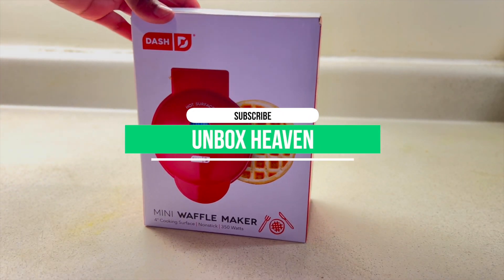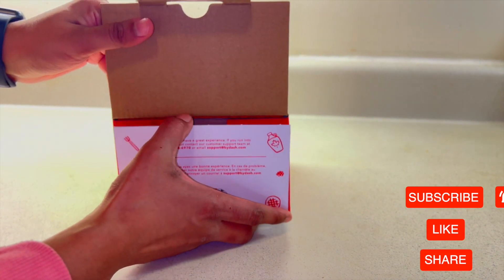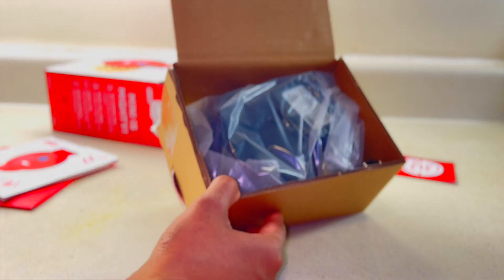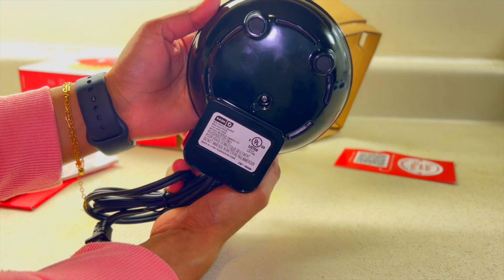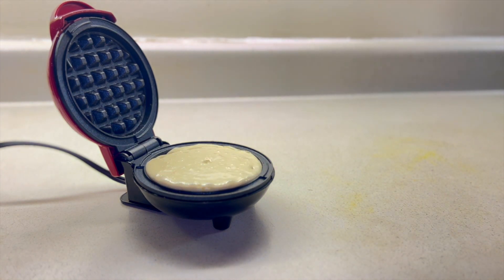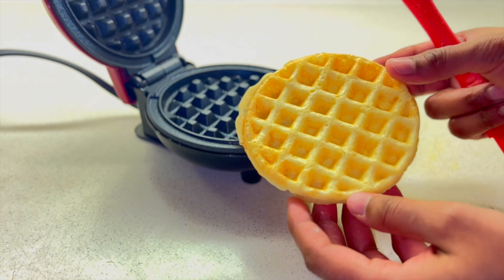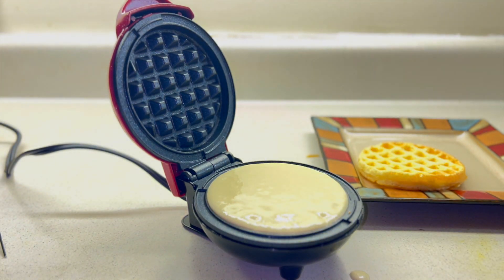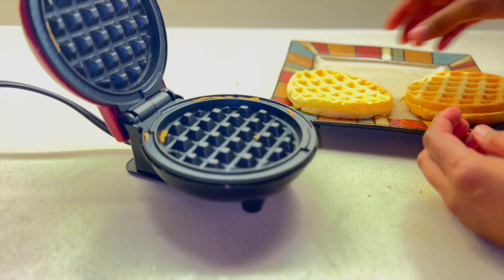Amazing Waffle Maker - Mini But Powerful | Makes your Waffles in SECONDS!!!! UNBOX HEAVEN REVIEW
for United States:

EQUIPMENT I USED TO SHOOT MY VIDEO